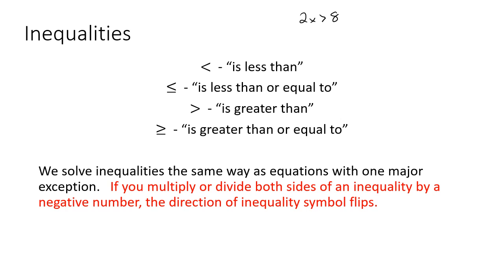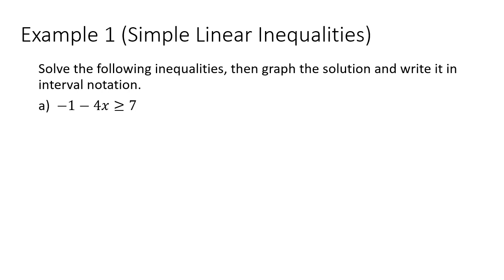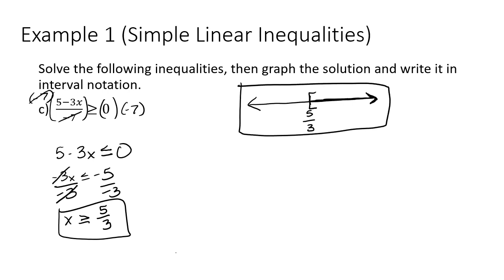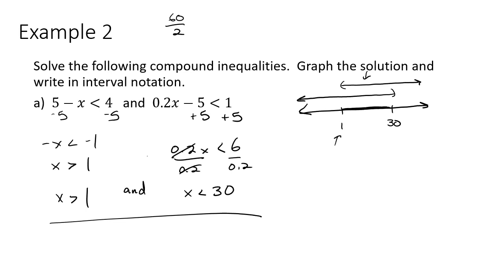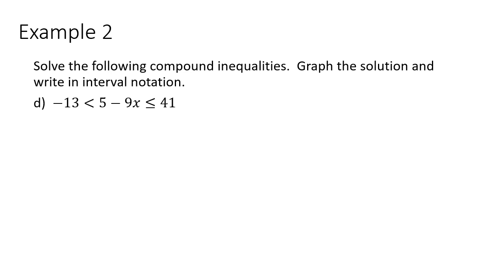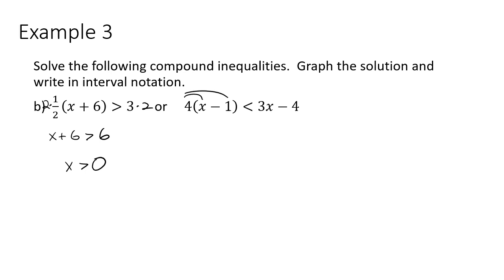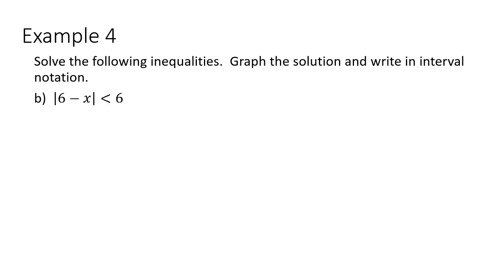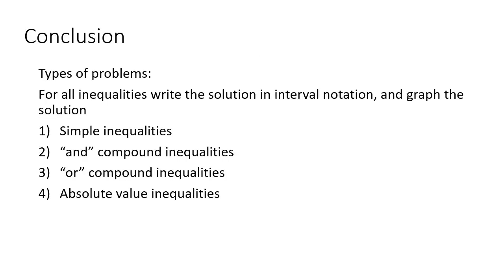Math 101 Section 1.7 Lecture (Linear and Absolute Value Inequalities)